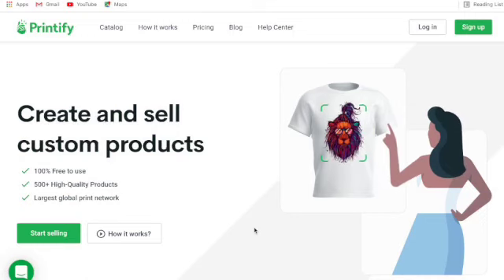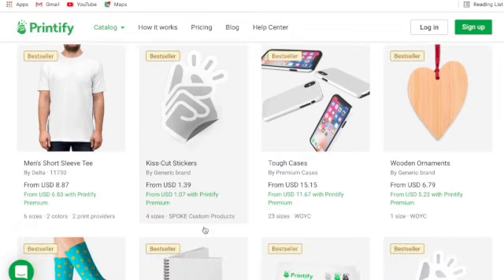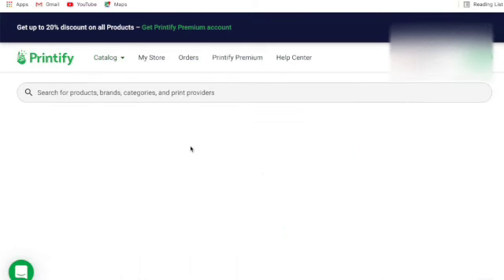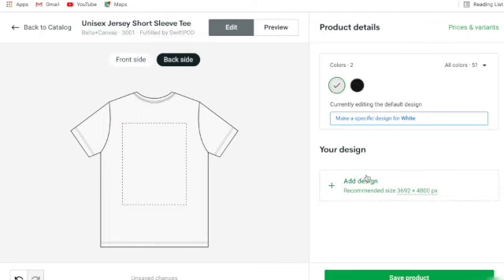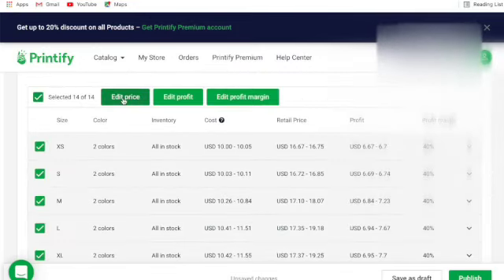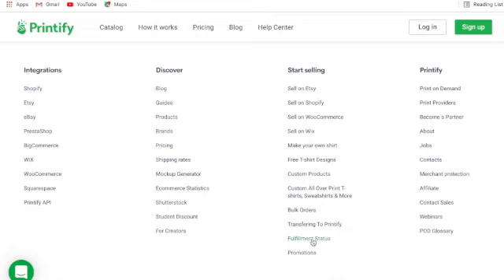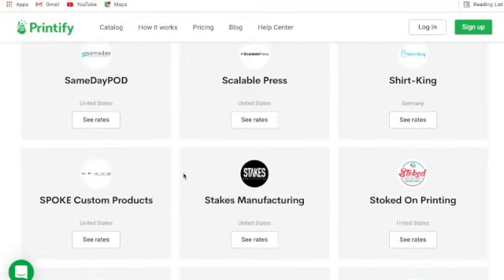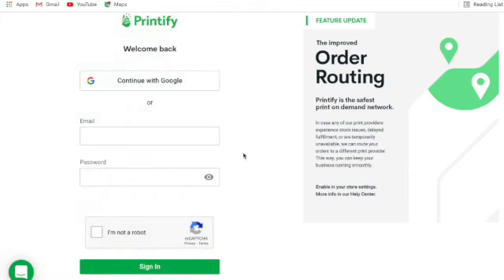Printify for Beginners in 2023!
😎I am Max and I have been on my entrepreneurial journey since 2021 and just looking to find financial freedom, build wealth and prosperity like a lot of you! I have tried and tested everything to see what works and what doesn't to make life easier for you!

👕Printify is an incredible Print on Demand production company and integrates extremely efficiently well with Etsy/Shopify/Wix plus many more, a  must have for your Print on Demand business and website. REMEMBER! Printify is FREE! Link below for access to support me and bonuses for you!

⌚Time Stamps:
Intro: (0:00)
Production Partners: (1:13)
Products: (2:22)
Plans: (4:38)
Logging in: (5:30)
Add a Design on a T-Shirt (6:10)
Picking a Partner: (6:30)
Add Design: (7:30)
Edit Listing: (10:00)
Title & Description: (11:19)
Pricing: (11:58)
Shipping Rates: (17:22)
Outro: (21:39)

❗Vivid Views Disclaimer: This video is for educational purposes only and is merely my own opinion and experience, There is no guarantee that you will earn money using the techniques and ideas in this video. I am not a financial advisor not a investment advisor, i am just giving you transparent Entrepreneur experience and i hope you can use my content to be inspired, face realism and keep working hard towards your dreams.  While it is possible to minimize risk, your investments are solely your responsibility. It is imperative that you conduct your own research. Just remember,  it is up to you to be responsible and accountable for your own actions and success. By watching this video and the Vivid Views content, you agree not to solely rely on any of the information contained in the content.

The examples in this video are for education purposes only.